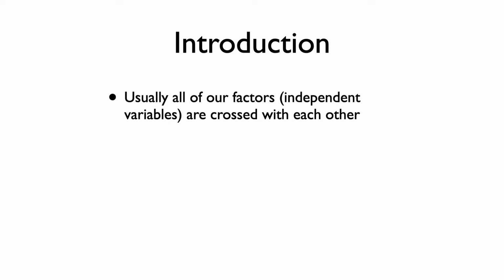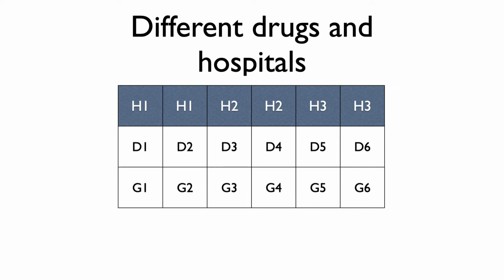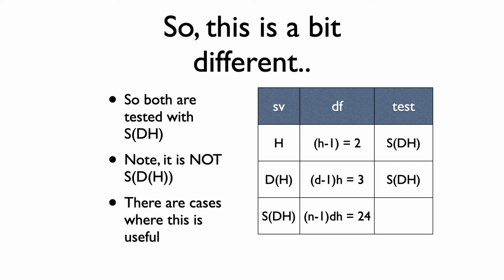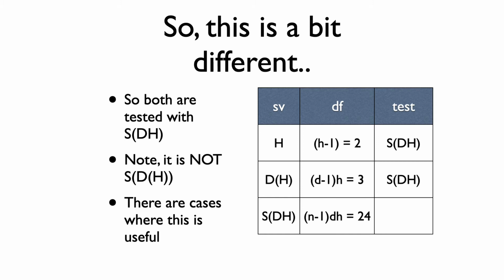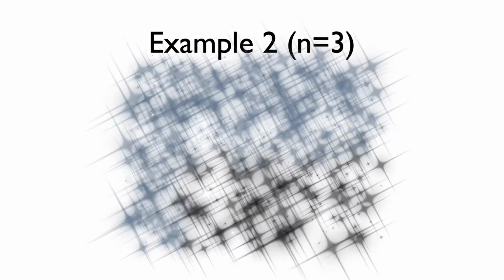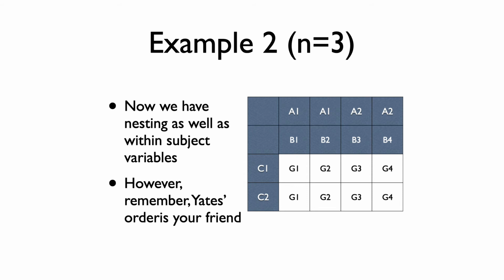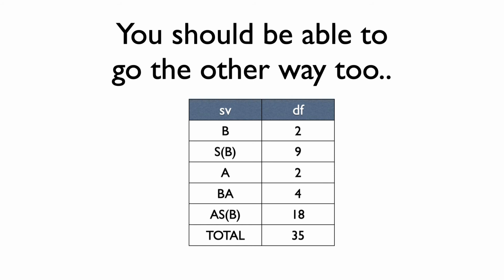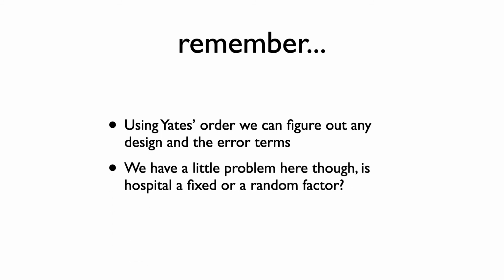PSYC 32565 (Winter 2022) - Hierarchical ANOVA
Nested factors are evil and should be avoided at all costs.